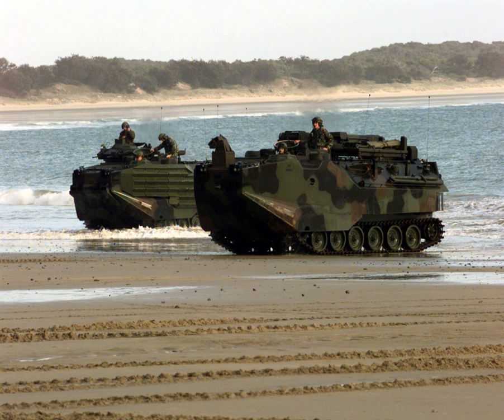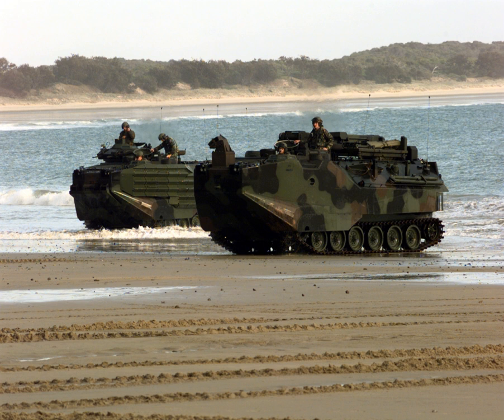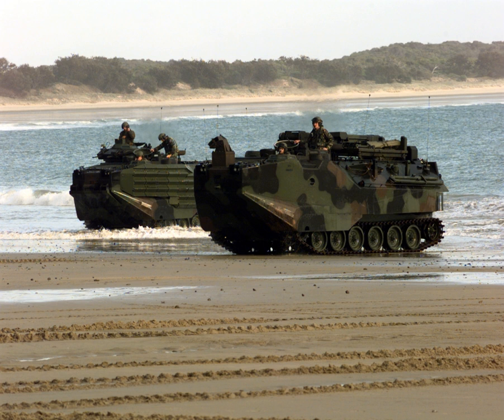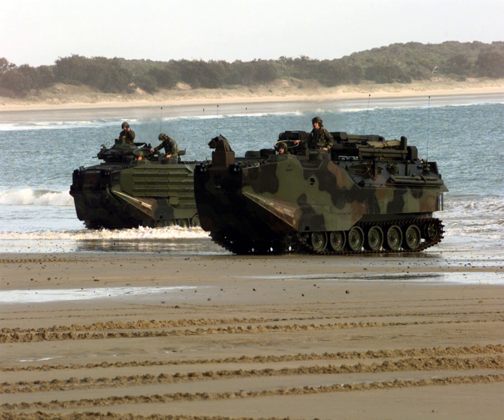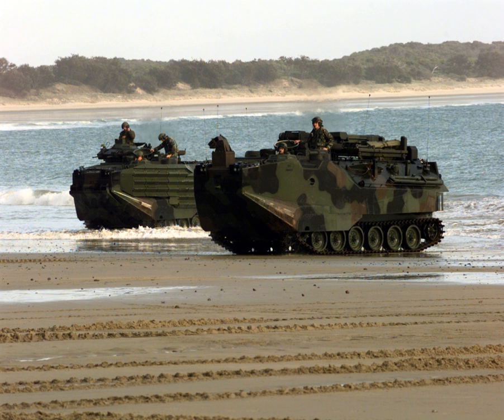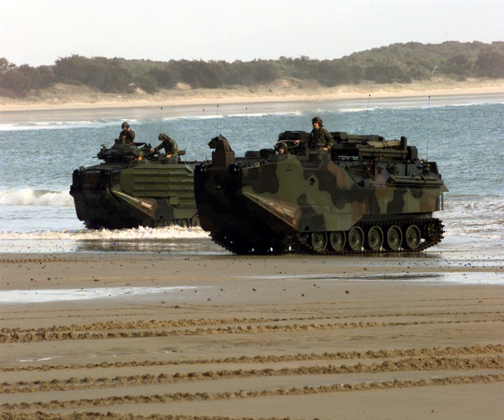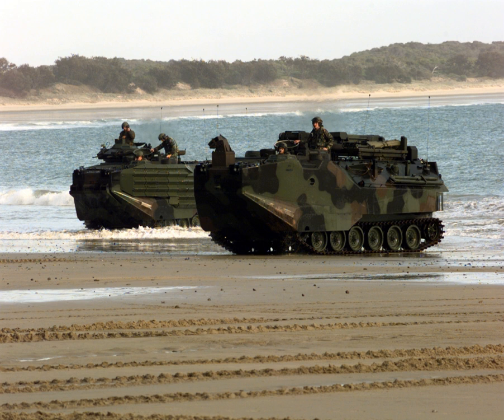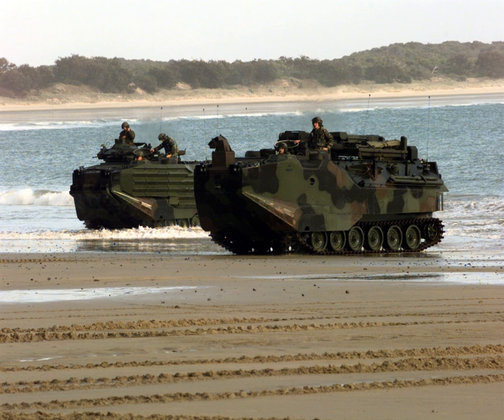Amphibious operations | Wikipedia audio article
00:02:24 1 Amphibious operation
00:06:17 1.1 Preparation and planning
00:07:19 2 Origins
00:08:11 2.1 Marines
00:10:55 3 Development
00:15:08 3.1 Industrial era
00:19:42 4 Modern amphibious operations
00:22:30 4.1 Gallipoli
00:28:40 4.2 Interwar developments
00:30:23 4.2.1 Britain
00:38:07 4.2.2 United States
00:43:23 4.3 Second World War
00:45:46 4.3.1 Specialized infantry landing craft
00:49:38 4.3.2 Specialized vehicle landing craft
01:00:33 4.3.3 D-day
01:09:21 4.3.4 Other World War II amphibious operations
01:09:46 4.4 Korean War
01:11:13 4.5 Suez Crisis and Falklands War
01:13:26 4.6 Landing at Cyprus
01:14:15 4.7 Iran-Iraq war
01:14:24 4.8 Persian Gulf War
01:15:42 4.9 Iraq War
01:16:09 4.10 Invasion of Anjouan
01:16:42 4.11 Battle of Kismayo (2012)
01:17:29 5 See also

- Socrates

SUMMARY
Amphibious warfare is a type of offensive military operation that today uses naval ships to project ground and air power onto a hostile or potentially hostile shore at a designated landing beach. Through history the operations were conducted using ship's boats as the primary method of delivering troops to shore. Since the Gallipoli Campaign, specialised watercraft were increasingly designed for landing troops, materiel and vehicles, including by landing craft and for insertion of commandos, by fast patrol boats, zodiacs (rigid inflatable boats) and from mini-submersibles.
The term amphibious first emerged in the UK and the USA during the 1930s with introduction of vehicles such as Vickers-Carden-Loyd Light Amphibious Tank or the Landing Vehicle Tracked.Amphibious warfare includes operations defined by their type, purpose, scale and means of execution. In the British Empire at the time these were called combined operations which were defined as "...operations where naval, military or air forces in any combination are co-operating with each other, working independently under their respective commanders, but with a common strategic object." All armed forces that employ troops with special training and equipment for conducting landings from naval vessels to shore agree to this definition.
Since the 20th century an amphibious landing of troops on a beachhead is acknowledged as the most complex of all military maneuvers. The undertaking requires an intricate coordination of numerous military specialties, including air power, naval gunfire, naval transport, logistical planning, specialized equipment, land warfare, tactics, and extensive training in the nuances of this maneuver for all personnel involved.